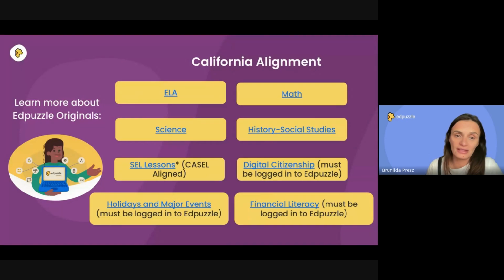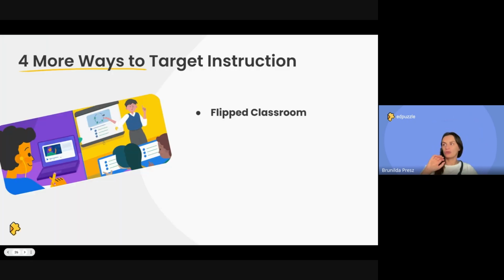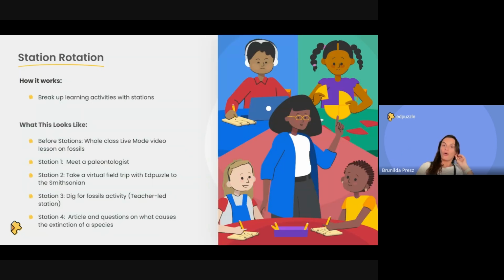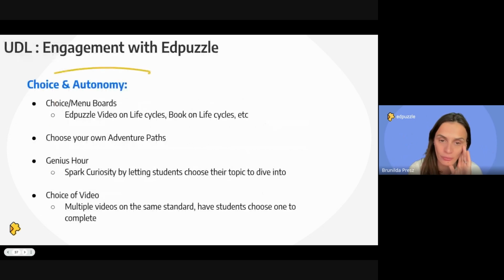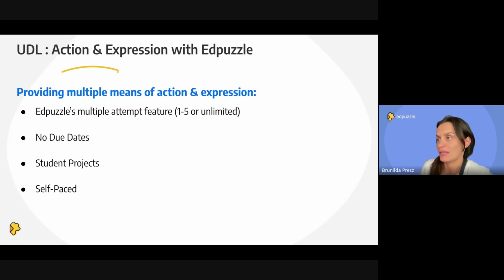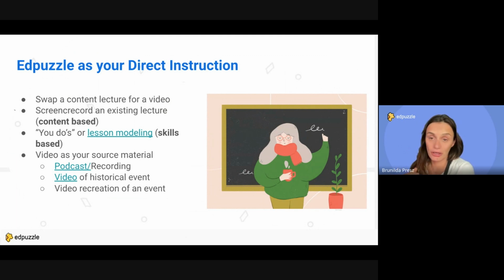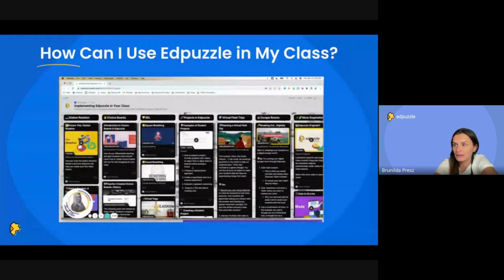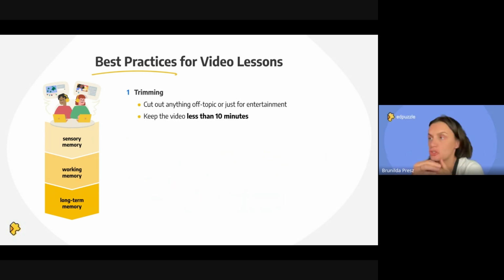Integrating Edpuzzle into Instruction Routines and UDL - SUHSD Educators Summer Symposium 2024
Ready to unite the dynamic video learning platform, Edpuzzle, with the inclusive pedagogy of Universal Design for Learning (UDL).This session is designed for educators eager to enhance engagement, comprehension, and retention in a diverse classroom. Through hands-on activities, collaborative discussions, and expert guidance, participants will discover how to create rich, customized learning experiences that cater to the unique needs of all students.